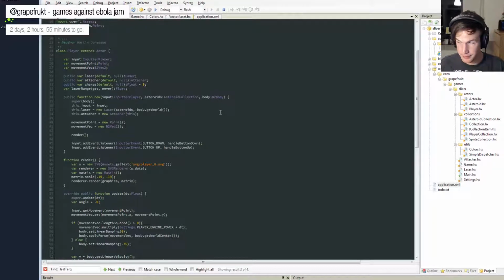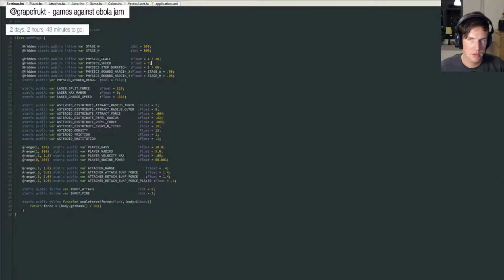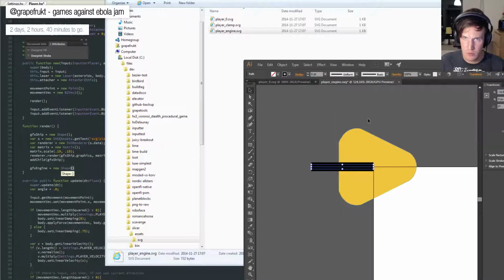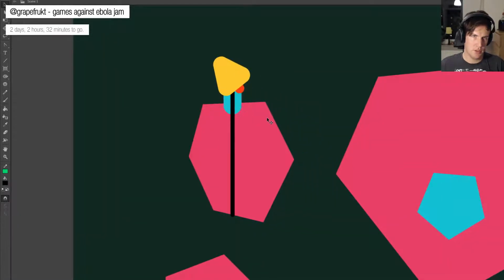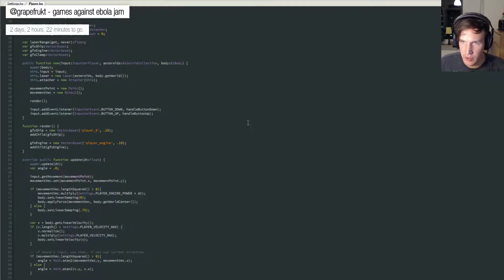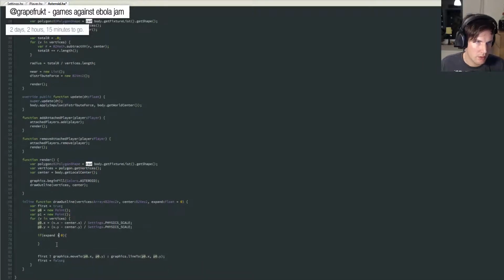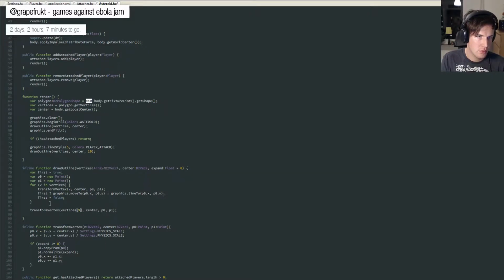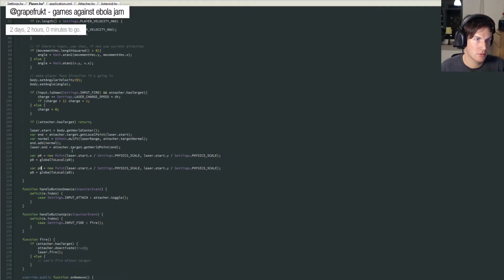Microjam #11 - Games Against Ebola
Come join!